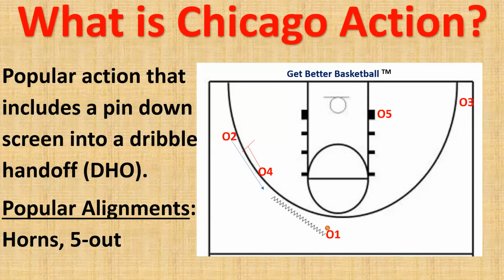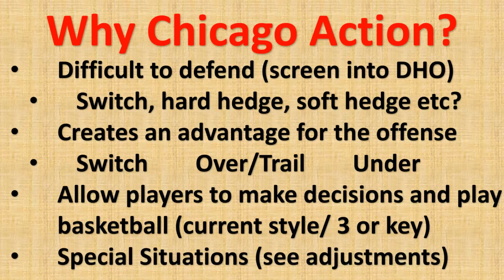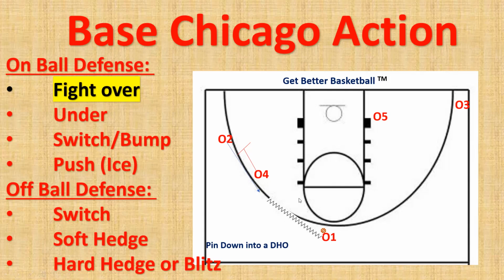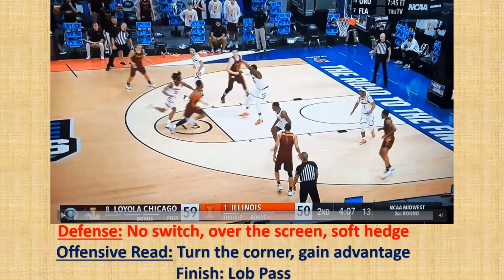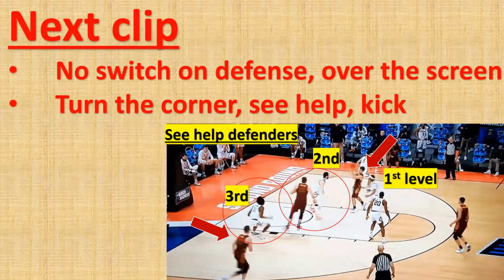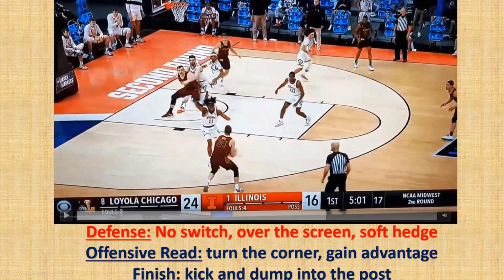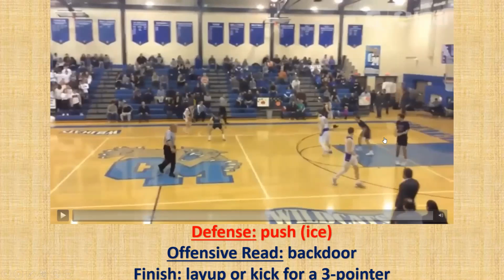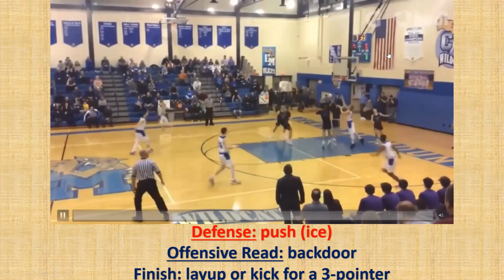GBetBBLive: Chicago Series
Introduction to the Chicago Series and my "Chicago Series 2.0" course on CoachTube (link below) that will help coaches better understand this devastating action!

A detailed look into Chicago Action, including how to teach it and advanced wrinkles off of it!